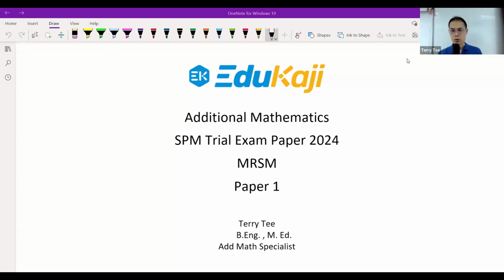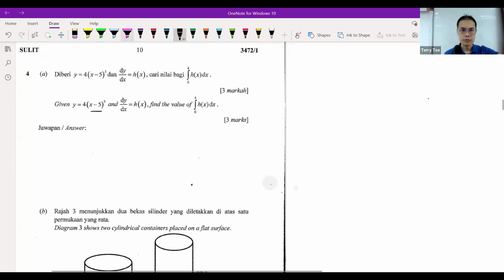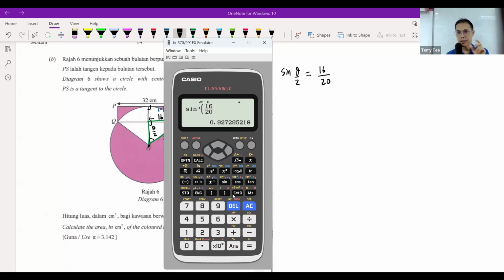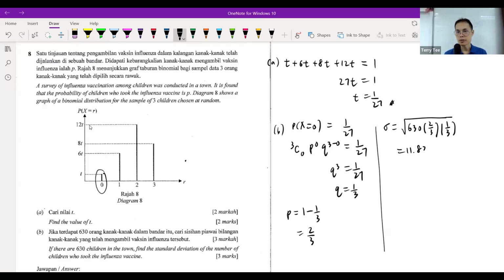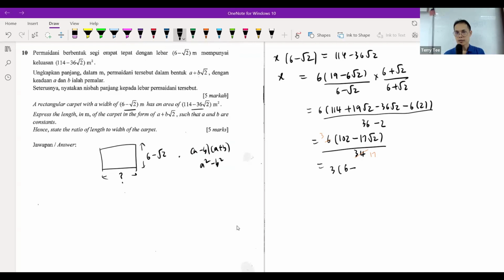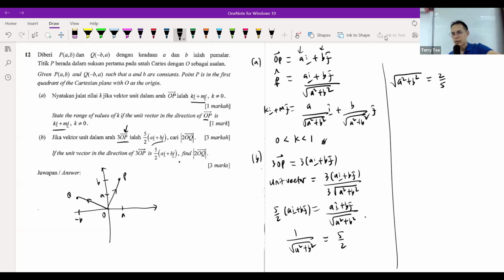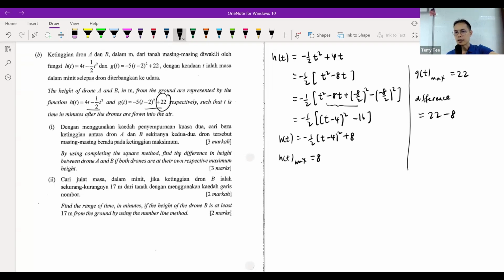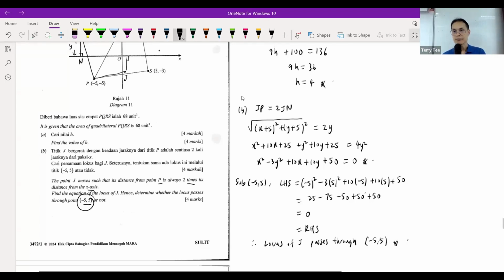Additional Mathematics Trial SPM 2024 MRSM Paper 1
Learn how to get top scores in SPM Additional Mathematics with experienced Additional Mathematics teacher, Mr Terry! Check out the SPM Trial 2024 from MRSM in this video.

Timestamps:
0:00:00 Intro
0:00:14 Question 1 – F4 : 1.0 Functions
0:03:00 Question 2 – F4 : 4.0 Indices, Surds and Logarithms
0:06:59 Question 3 – F4 : 4.0 Indices, Surds and Logarithms
0:11:29 Question 4(a) – F5 : 3.0 Integration
0:13:14 Question 4(b) – F5 : 2.0 Differentiation
0:19:36 Question 5 – F4 : 6.0 Linear Law
0:21:11 Question 6 – F5 : 1.0 Circular Measure
0:28:11 Question 7 – F5 : 5.0 Probability Distribution
0:33:20 Question 8 – F5 : 5.0 Probability Distribution
0:35:45 Question 9 – F5 : 4.0 Permutation and Combination
0:44:08 Question 10 – F4 : 4.0 Indices, Surds and Logarithms
0:48:19 Question 11 – F4 : 5.0 Progressions
0:53:52 Question 12 – F4 : 8.0 Vectors
1:00:03 Question 13 – F5 : 6.0 Trigonometric Functions
1:07:44 Question 14 – F4 : 2.0 Quadratic Functions
1:15:33 Question 15 – F4 : 7.0 Coordinate Geometry